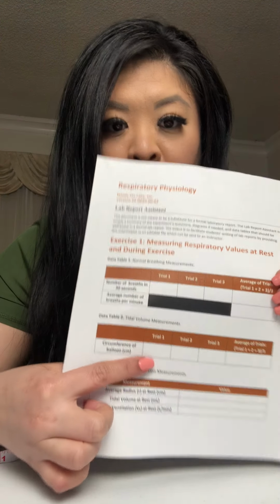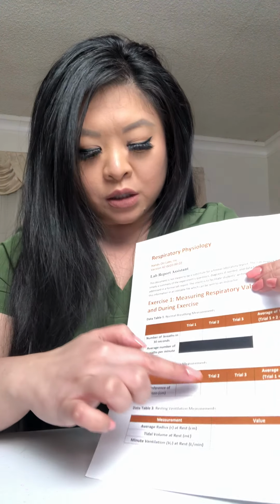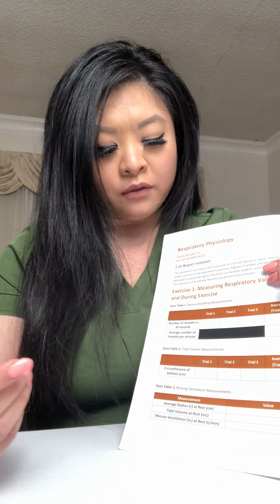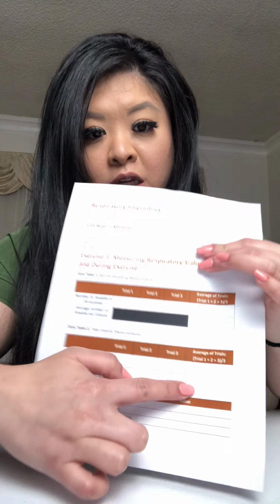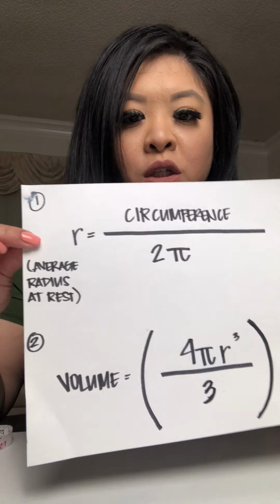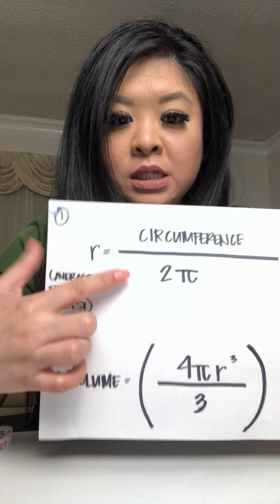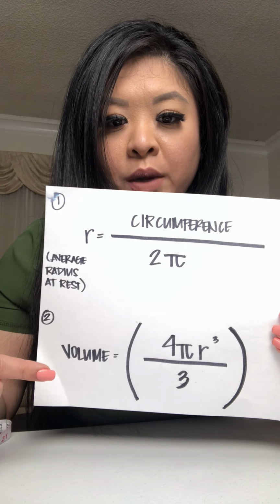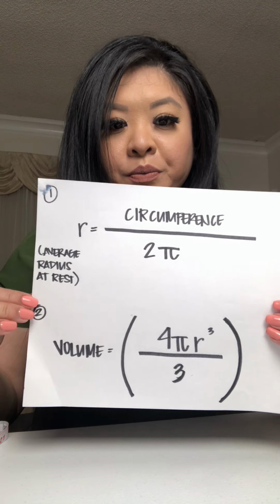Bio 240 Week 5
Respiratory Physiology
04/10/2020